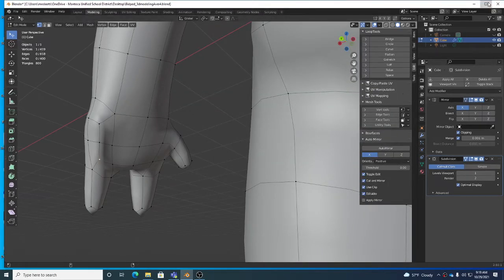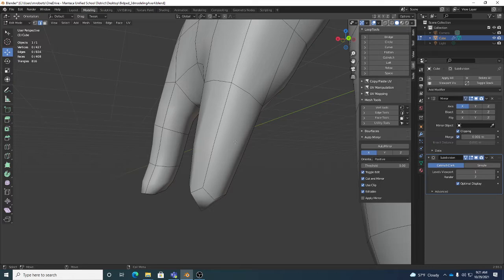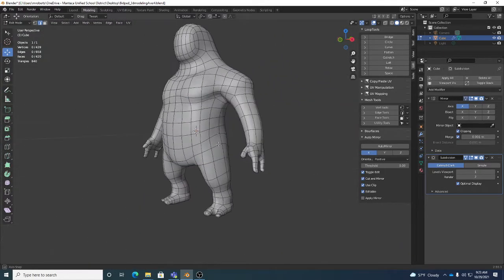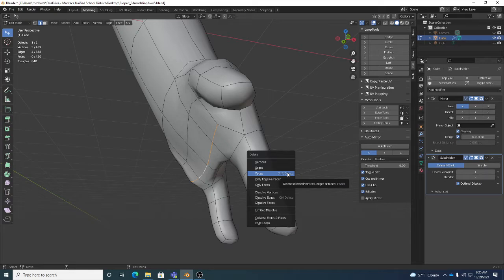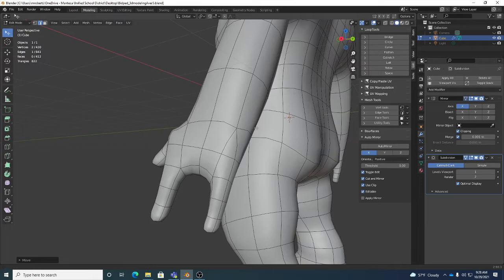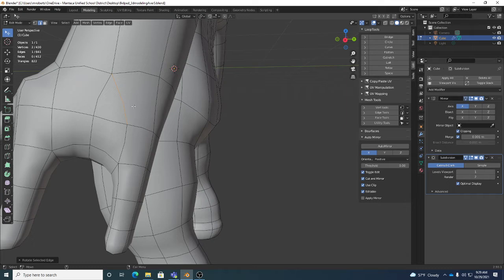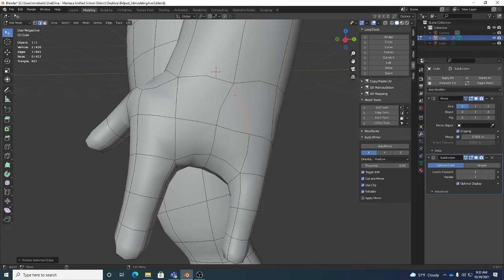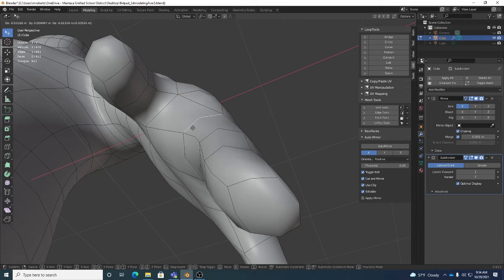Biped loops fingers rotate edge hand